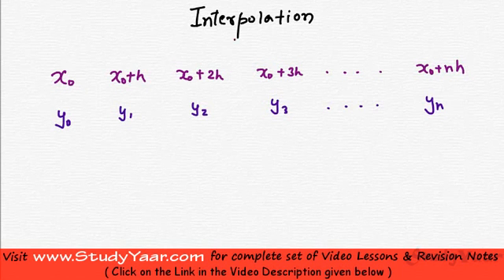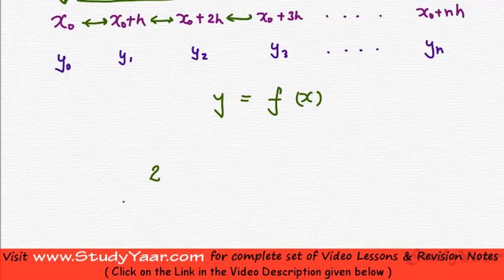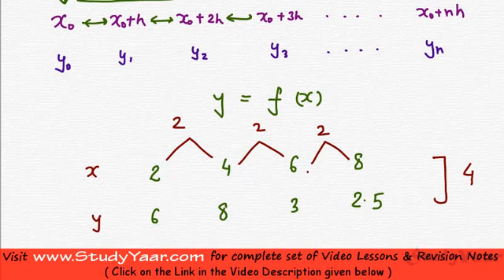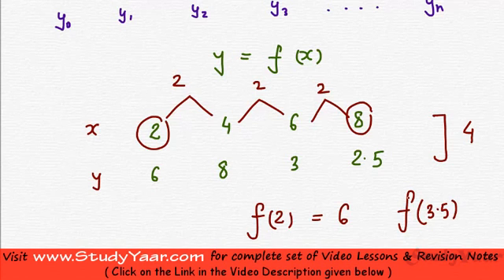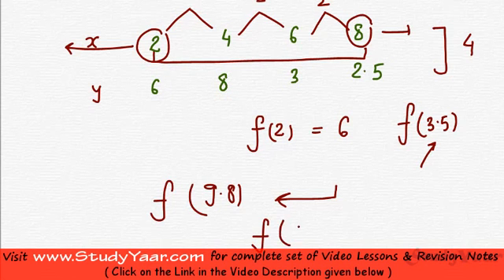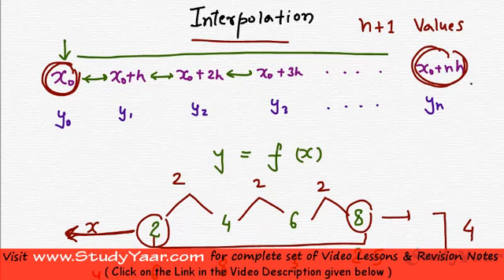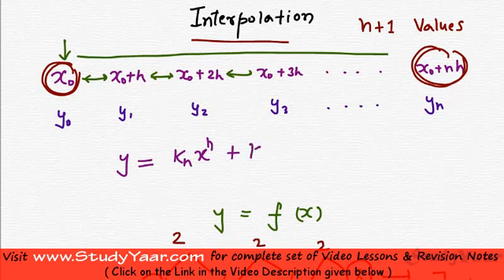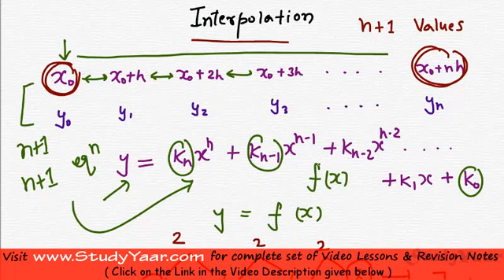Finite Difference Operators - Backward & Central Difference, Averaging, Shift Operator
nterpolation and Extrapolation, Forward Difference Operator, Backward Difference Operator, Central Difference Operator, Averaging Operator, Shift Operator